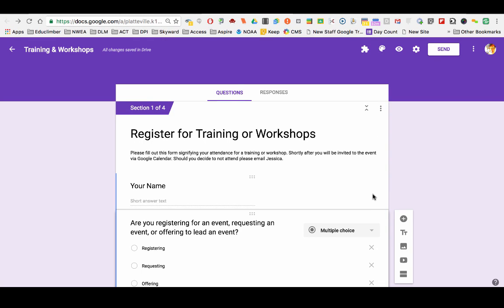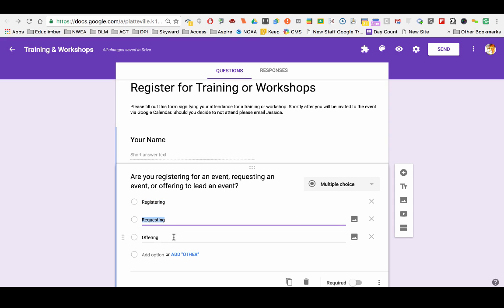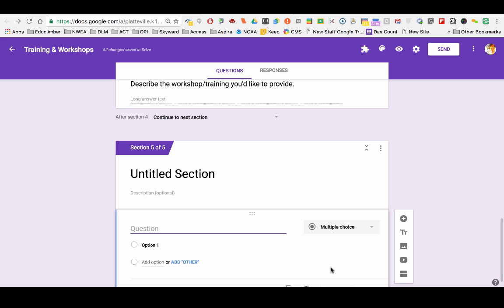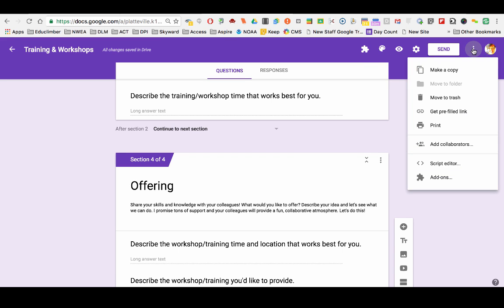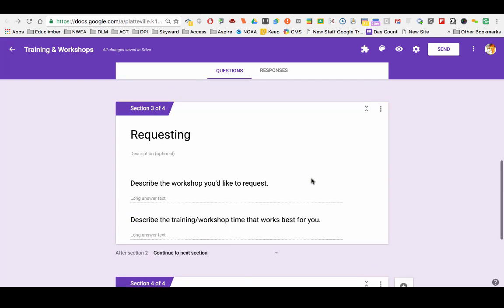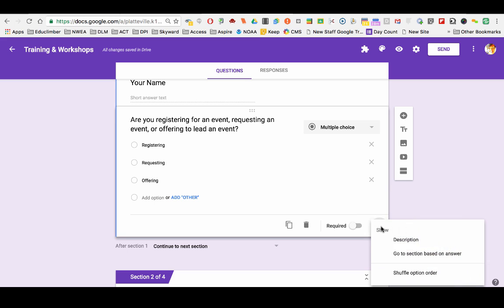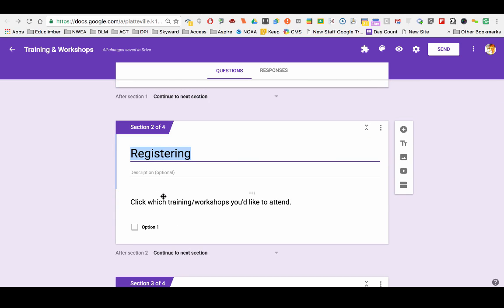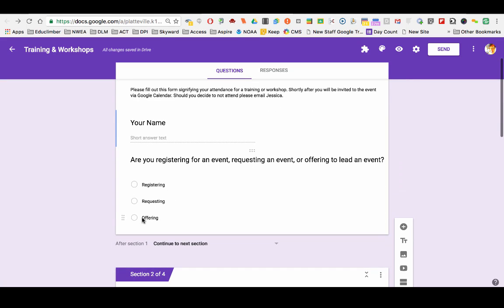Google Forms: Go to Page Based on Answer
You can make Google forms go to a certain page based on how participants answer. In this quick video, I'll demo how it's done.